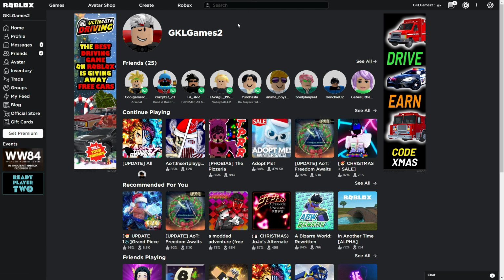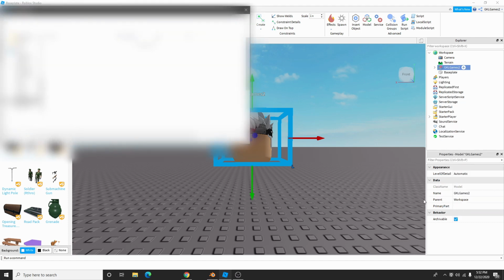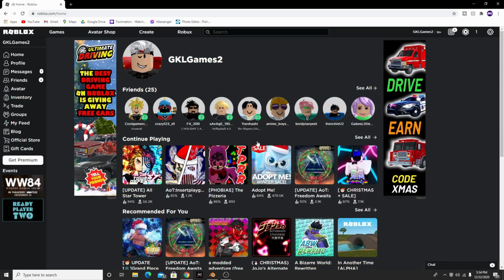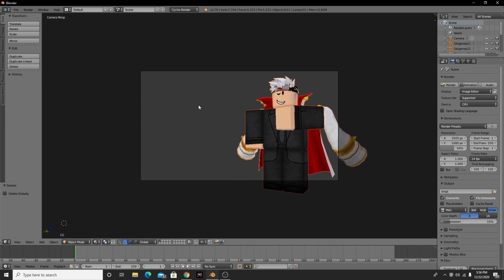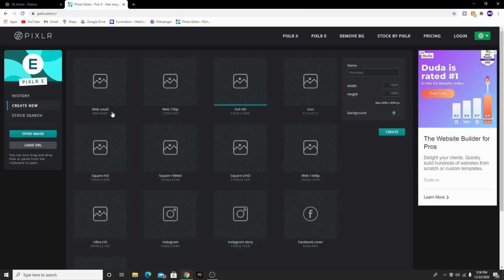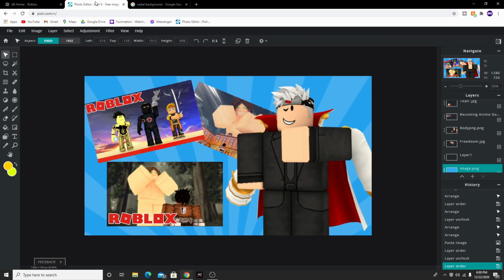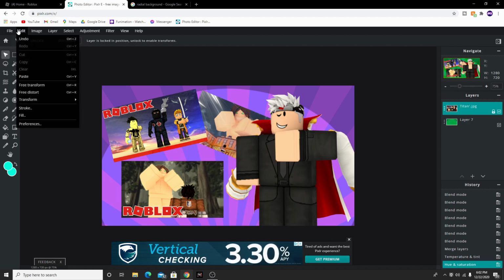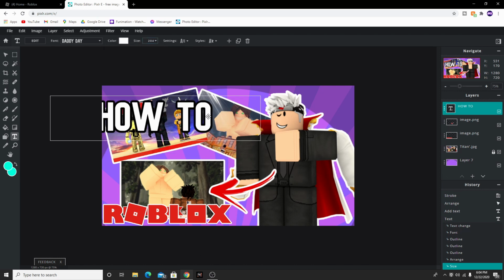HOW TO MAKE ROBLOX THUMBNAILS AND PFP!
What is ROBLOX? ROBLOX is an online virtual playground and workshop, where kids of all ages can safely interact, create, have fun, and learn. It’s unique in that practically everything on ROBLOX is designed and constructed by members of the community. ROBLOX is designed for 8 to 18 year old's, but it is open to people of all ages. Each player starts by choosing an avatar and giving it an identity. They can then explore ROBLOX — interacting with others by chatting, playing games, or collaborating on creative projects. Each player is also given their own piece of undeveloped real estate along with a virtual toolbox with which to design and build anything — be it a navigable skyscraper, a working helicopter, a giant pinball machine, a multiplayer “Capture the Flag” game or some other, yet­to­be­dreamed-up creation. There is no cost for this first plot of virtual land. By participating and by building cool stuff, ROBLOX members can earn specialty badges as well as ROBLOX dollars (“ROBUX”). In turn, they can shop the online catalog to purchase avatar clothing and accessories as well as premium building materials, interactive components, and working mechanisms.